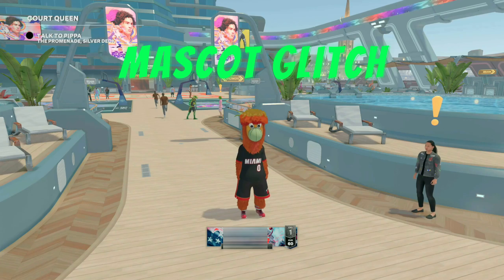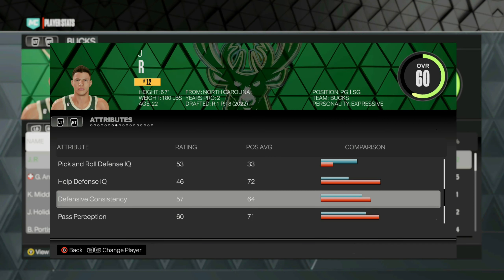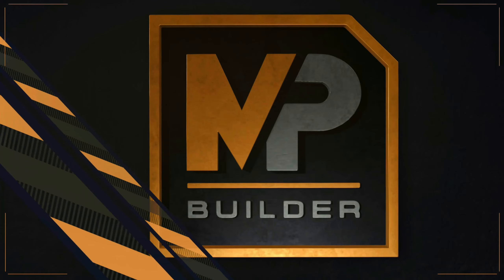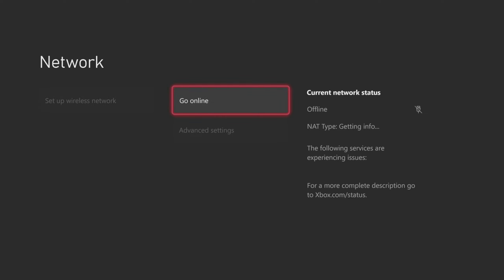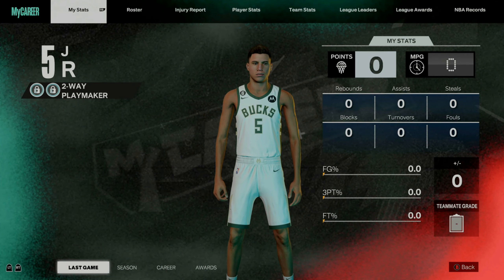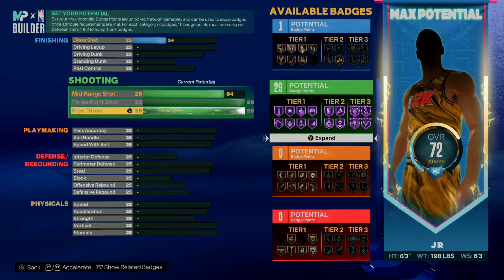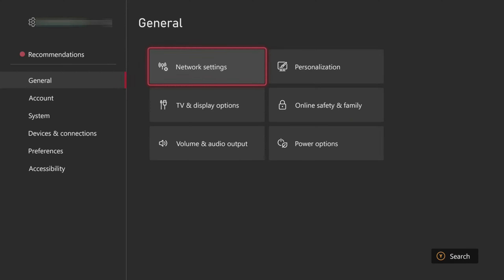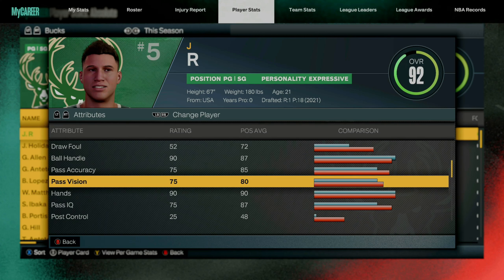*NEW* NBA 2K23 MAX TENDENCIES GLITCH! 99 TENDENCY GLITCH! MAX ATTRIBUTES GLITCH! NBA 2K23 GLITCH!